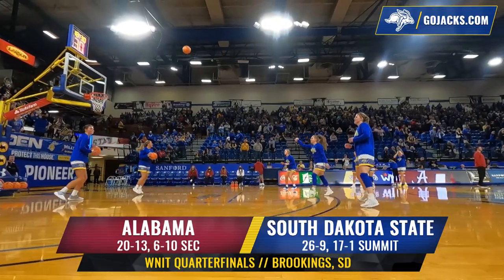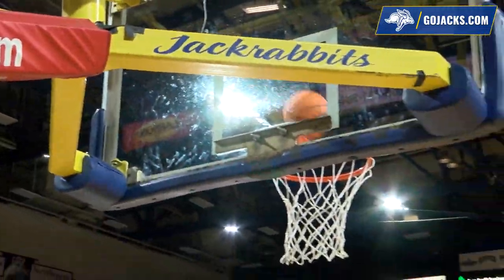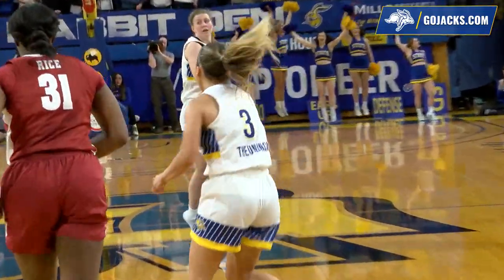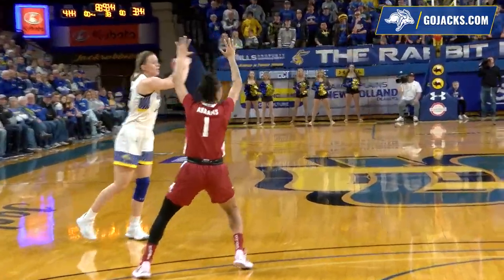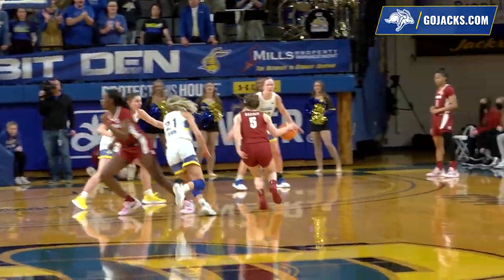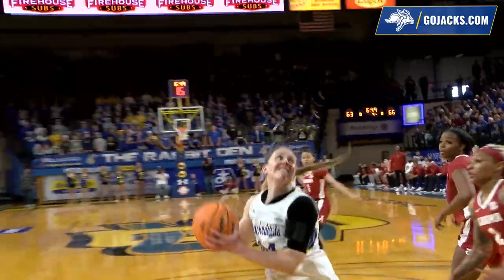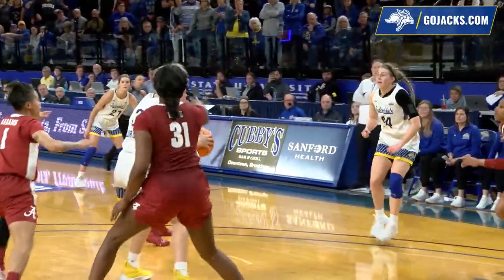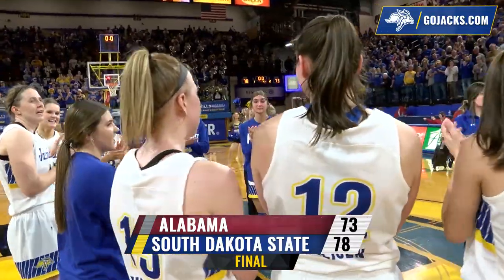Women's Basketball Highlights vs Alabama (03.27.2022)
SDSU uses a fourth-quarter rally to down Alabama 78-73 in front of over 4000 fans inside Frost Arena. With the win, the Jacks will meet UCLA on Thursday in the WNIT Semifinals.